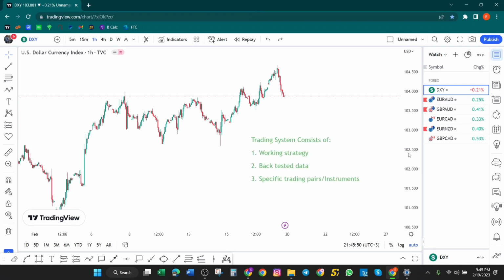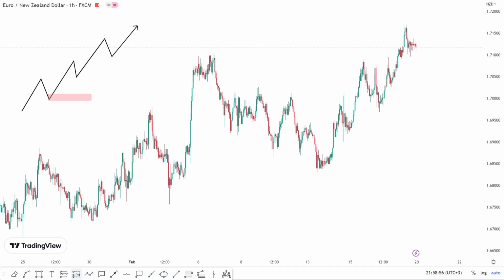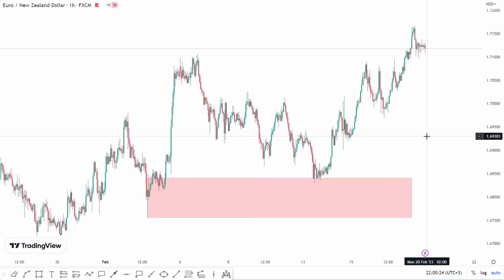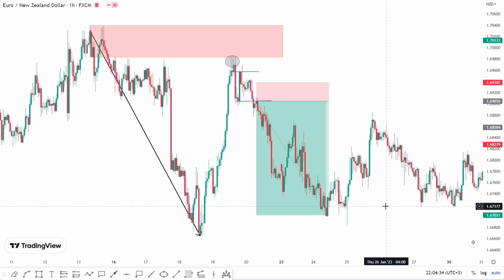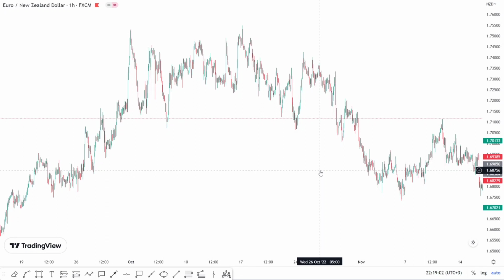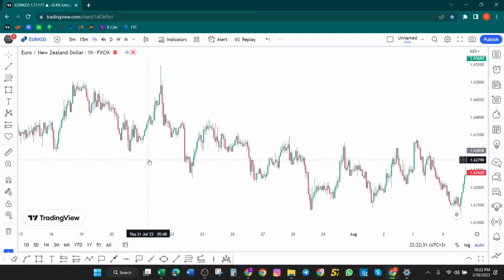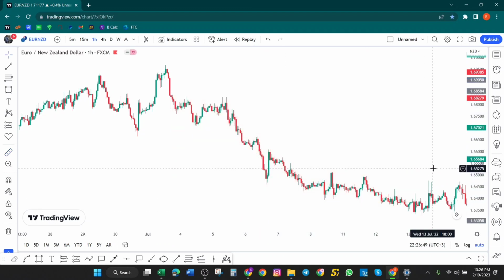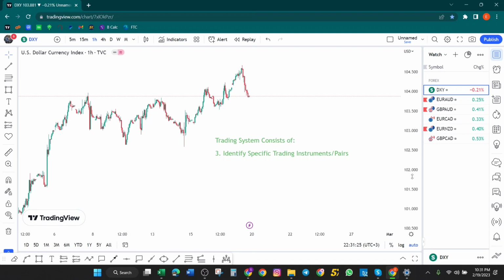Developing A Profitable (💲)Forex Trading System From Scratch / Top Kenyan Forex Trader😎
00:00 - Intro
02:53 - What Makes A Trading System?
03:36 - Developing A Trading Strategy
06:50 - My Trading Strategy
13:08 - Back-testing
20:45 - Choosing specific trading pairs/Instruments